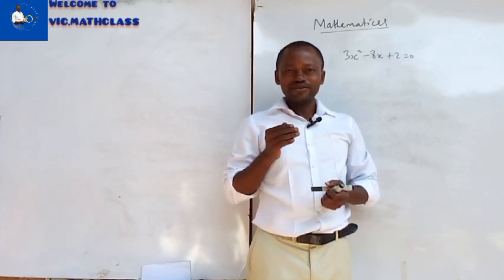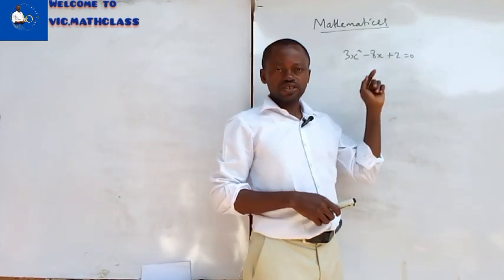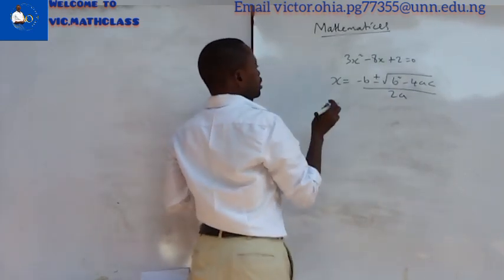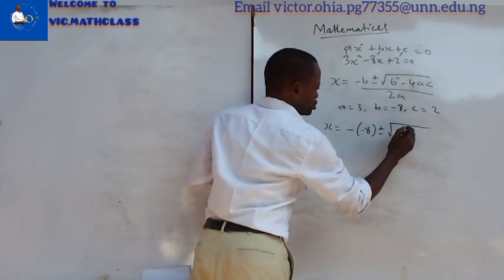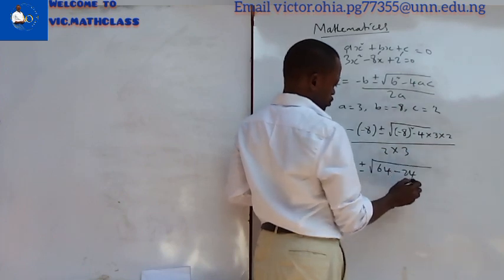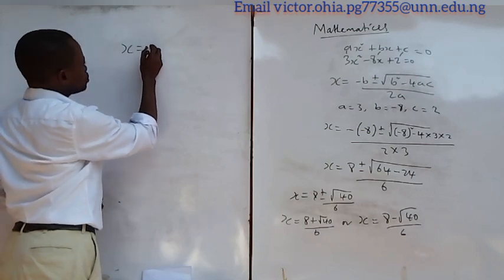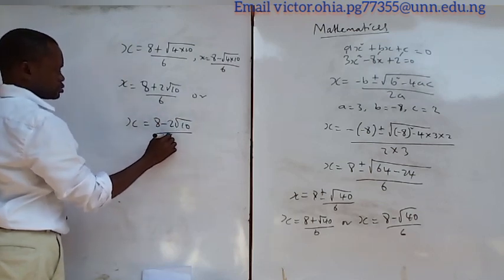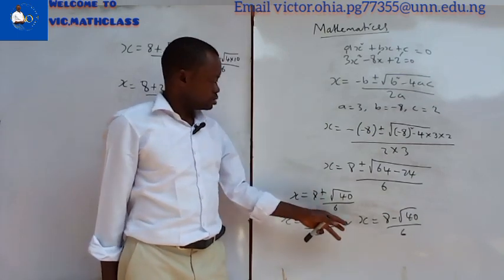How to use the quadratic formula to solve an equation.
VIC.MATHCLASS
The quadratic formula is used to solve quadratic equations.
We do this by replacement of the coefficient of the second degree term in the equation with that in the formula. The same is applicable to the coefficient of the middle term and the constant. we then solve the equation to the simplest form.